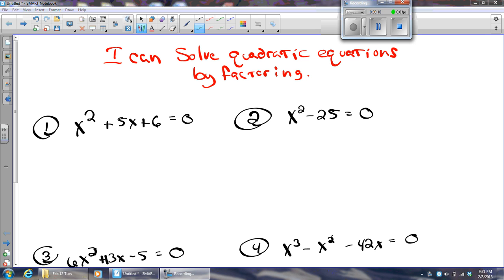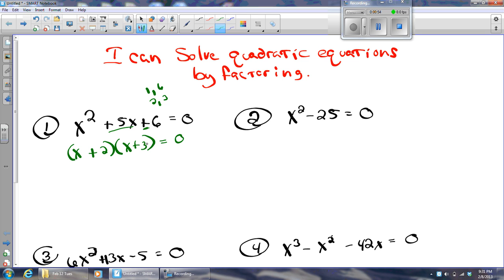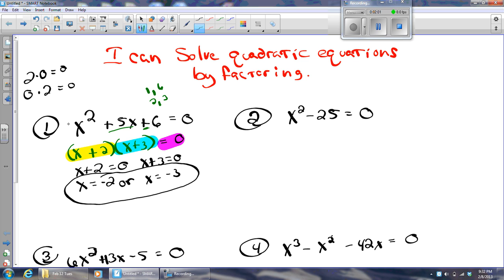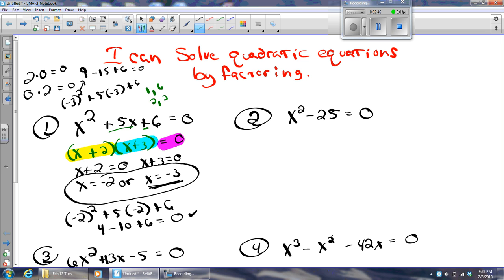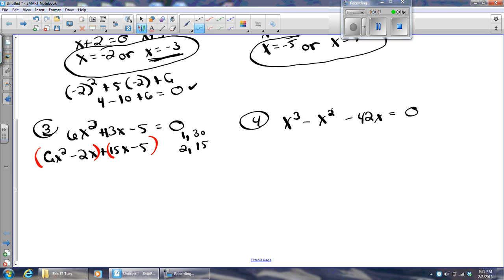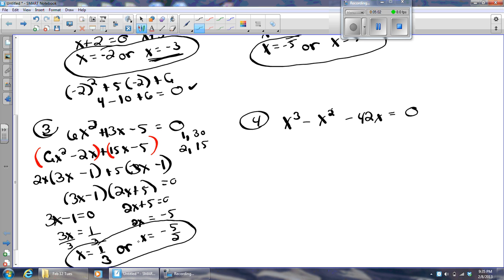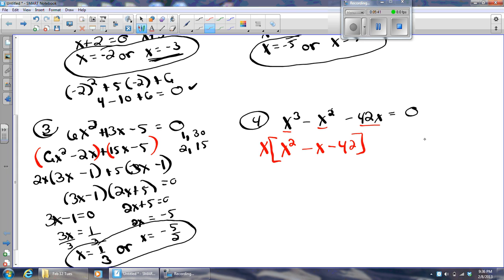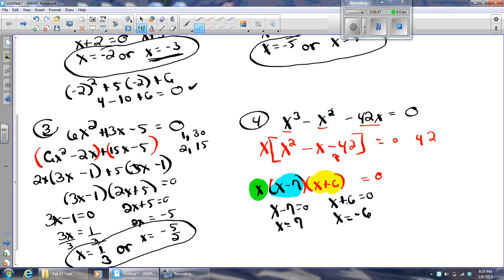Feb 12 Honors Solving By Factoring